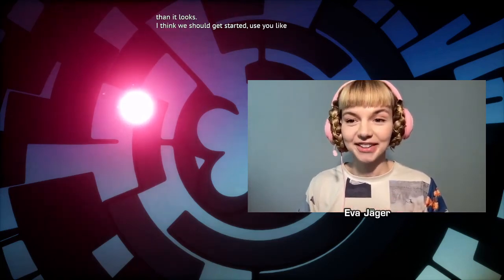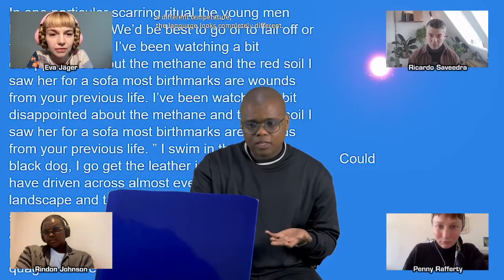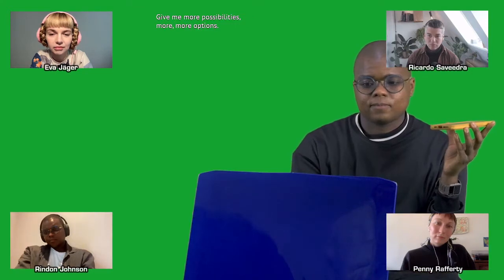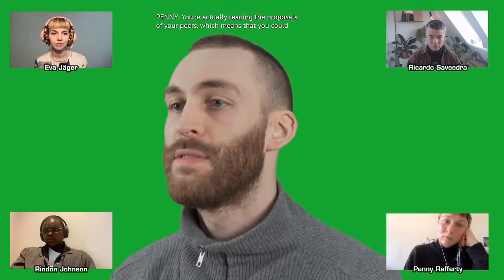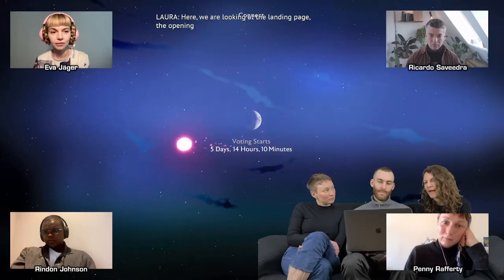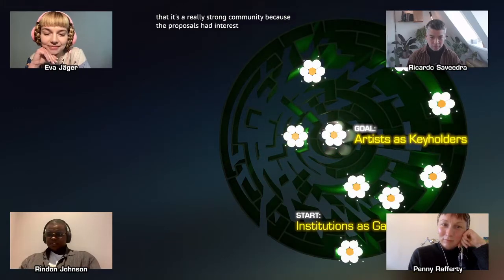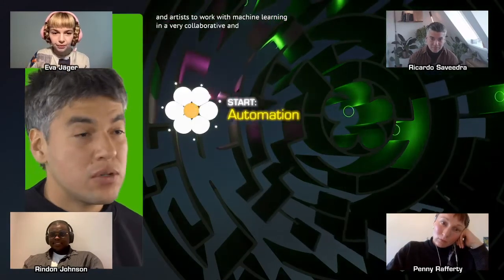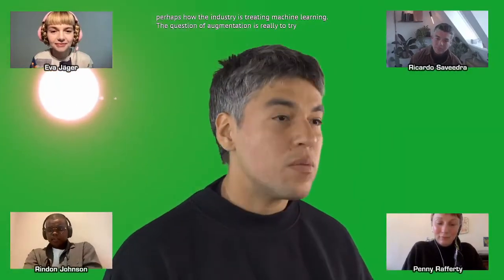R&D Labyrinths Launch: Rindon Johnson, Black Swan & Ricardo Saavedra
This is a recording of the live event which took place on Serpentine’s Twitch on May 5th at 6pm BST. The first three episodes feature Rindon Johnson on his poetry bot D'Artagnan, Black Swan on their consensus-building tool Cygnet and Ricardo Saavedra on his music composition interface, Gradient. Followed by Q&As with the artists who built the tech.

Hosted by Eva Jäger, Associate Curator of Arts Technologies and Co-I of the Creative AI Lab, and the effervescent ‘Orb’ (voiced by Calum Bowden).

Direction: Trust & Serpentine R&D Platform
Production: Trust and GVN908
Editing: Trust
Camera: Shivani Hassard, Maidje Meergans
Sound design: Joanna Pope
Sound recordist: Greg Oke and Gaston Ibarroule
3D: Malte Zander
Real-time animation: Philip Ullman
Logo design: Son La Pham
Cygnet user interface design and animation: Leïth Benkhedda
Special thank you to Mercedes Bunz for her help developing the Labyrinths; Kamille Johnson for their help explaining D’Artangnan; to Ruth Catlow and Furtherfield and the Goethe Institute for their support with the Black Swan DAO